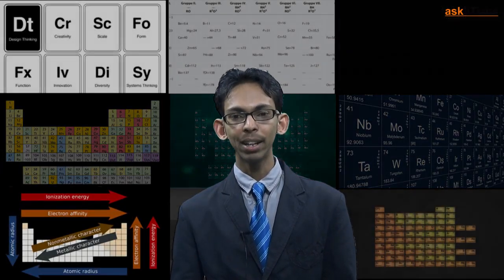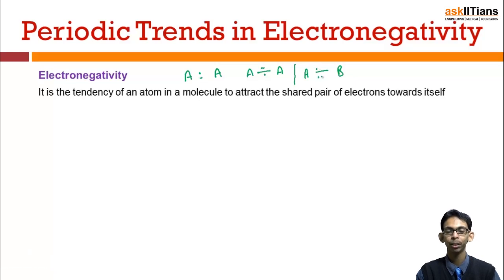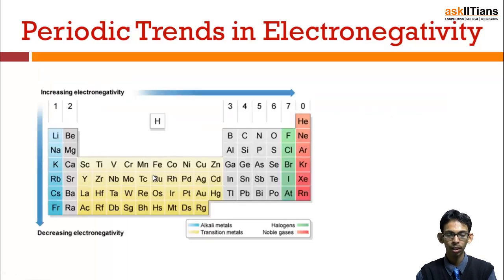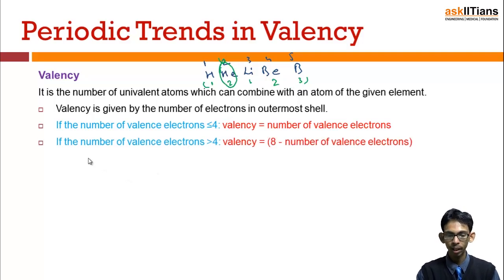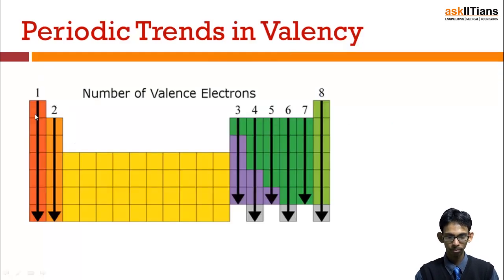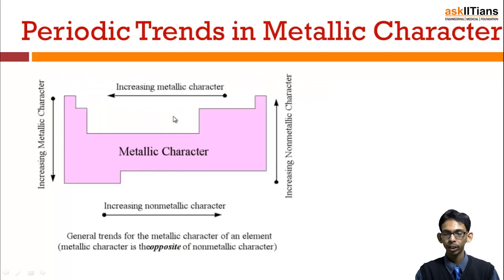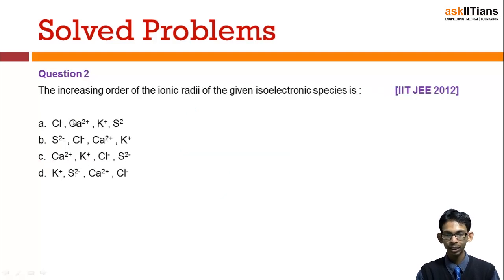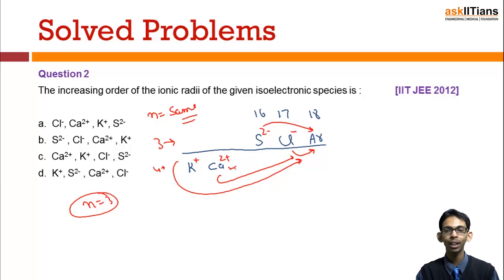Periodic Trends in Properties| Lecture-4 | Periodic Classification | Chemistry | Grade- 12 |JEE|NEET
🌟 Introducing AskIITians YouTube Channel Playlist for Class NEET Chemistry - Periodic Classification  🌟
Abdullapoor Ramreddy sir has explained Periodic Classification  | Periodic Trends in Properties

For more information on force and pressure, refer to our revision notes on NEET Chemistry